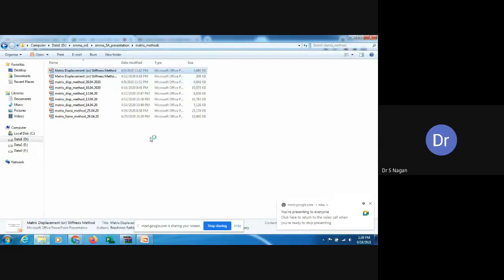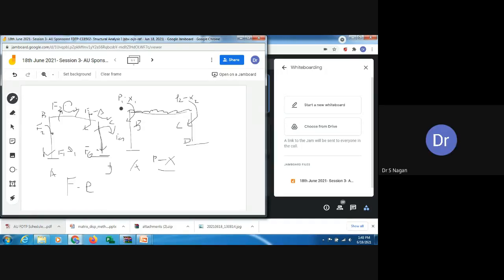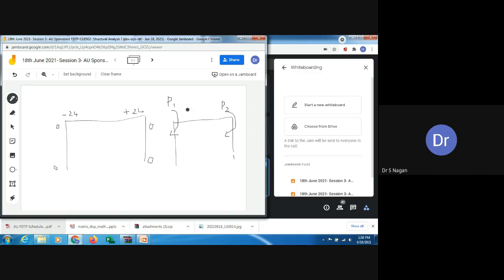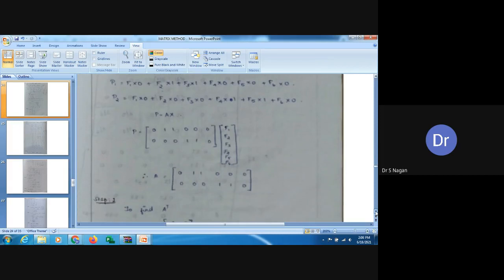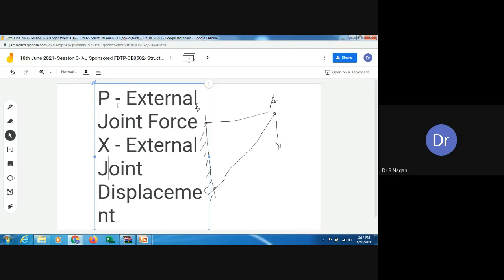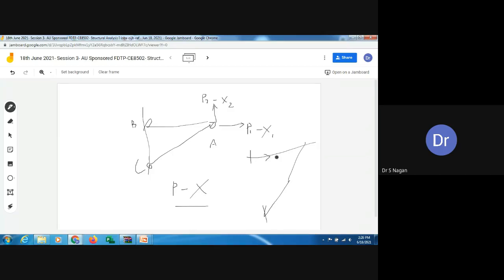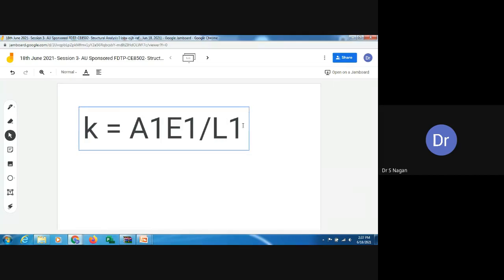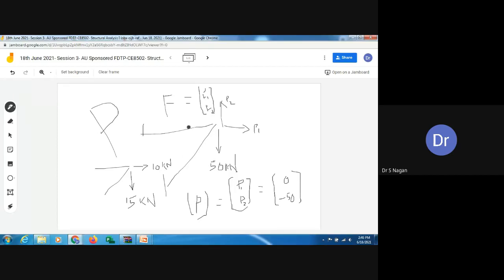Anna University FDTP - Day 5 Session 3 - Stiffness Matrix Method by Dr.S.Nagan, TCE, Madurai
Anna University Sponsored Six Days Online FDP on CE8502 – STRUCTURAL ANALYSIS I - 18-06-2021
Unit 5 – Stiffness Matrix Method
Topics : Analysis of Continuous Beams and rigid frames by direct stiffness method

Speaker:
Dr. S. Nagan
Professor,
Department of Civil Engineering,
Thiagarajar College of Engineering, Madurai